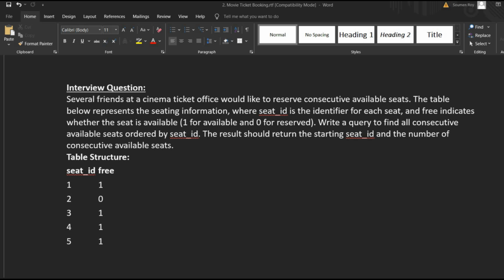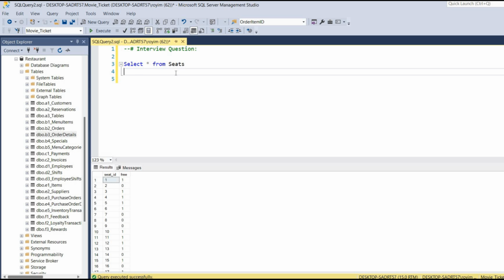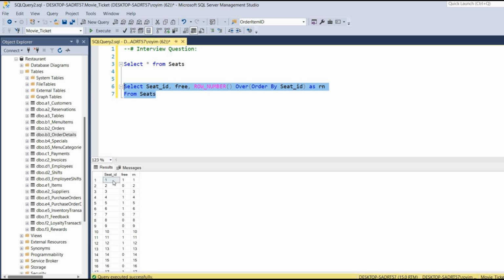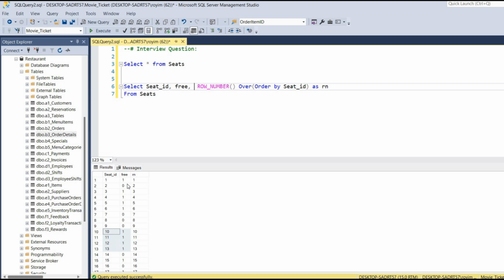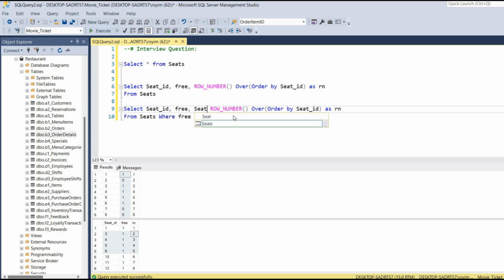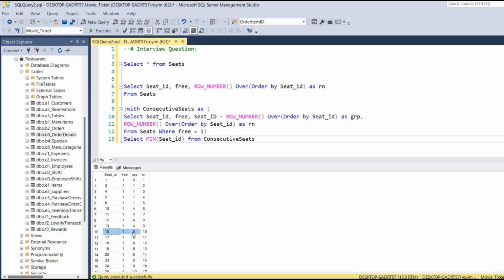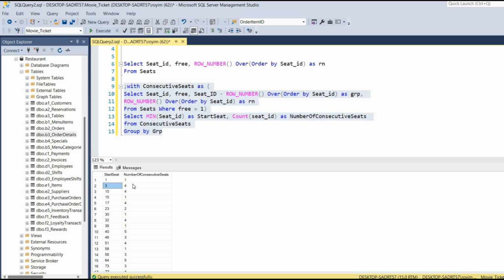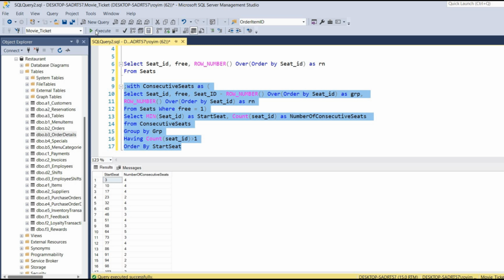SQL Project - Restaurant BQ 6 | Advance Interview Question | How to find Consecutive Movie Tickets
SQL Interview Question:
Several friends at a cinema ticket office would like to reserve consecutive available seats. The table below represents the seating information, where seat_id is the identifier for each seat, and free indicates whether the seat is available (1 for available and 0 for reserved). Write a query to find all consecutive available seats ordered by seat_id. The result should return the starting seat_id and the number of consecutive available seats.